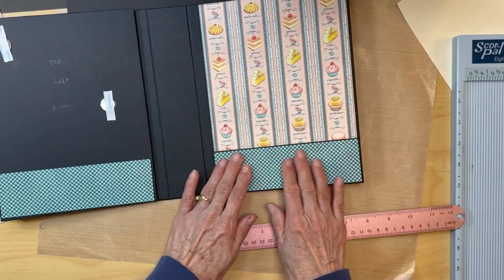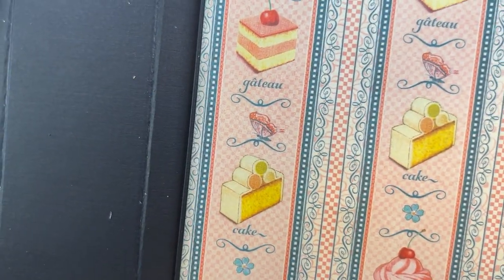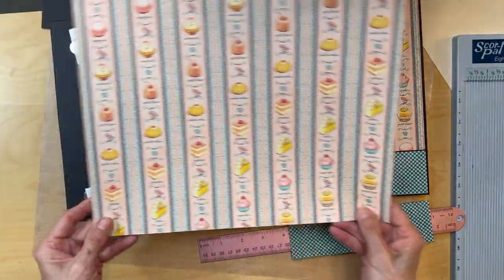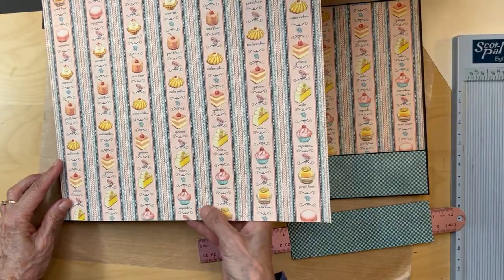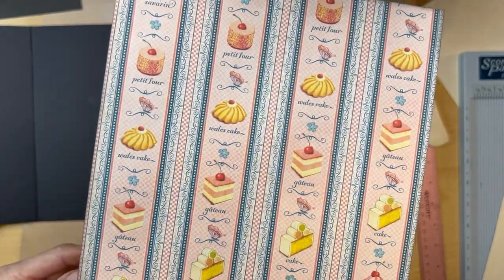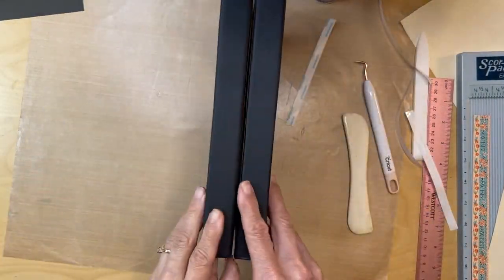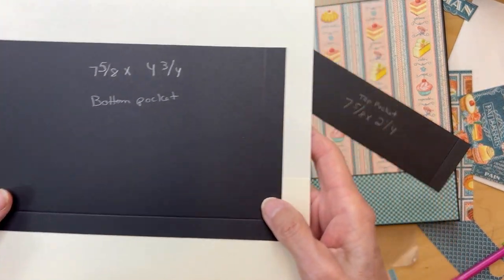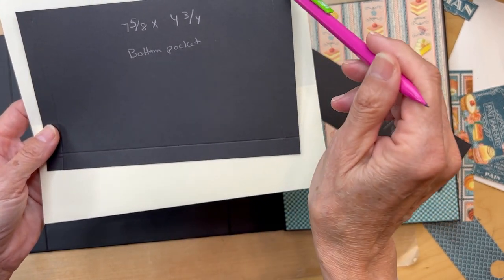Mini Album Graphic 45- Cafe Parisian - inside panels part 1 Mini Album Folio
This video goes over the design elements of the two inside large magnet flaps and the inside panel 1 (double pocket page).
Cutting Guide for inside panel one pockets:
Bottom pocket 75/8" X 4 3/4"
Top pocket 7 5/8 X 2 1/4